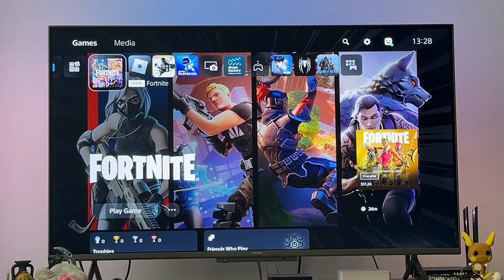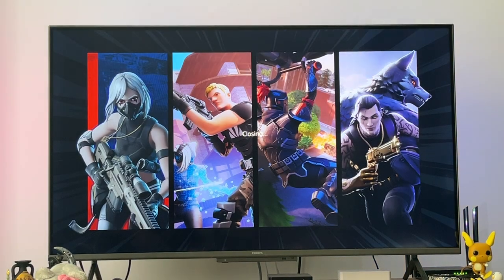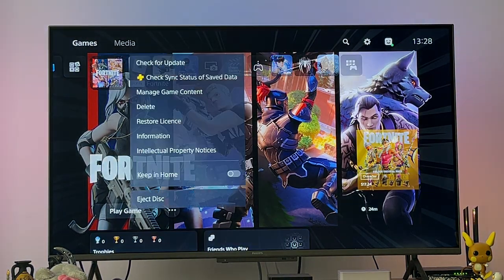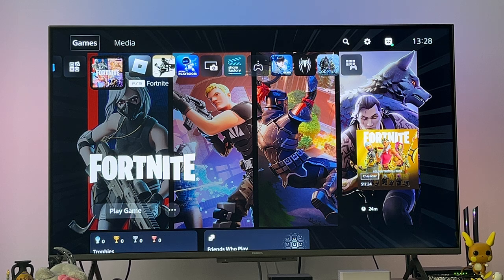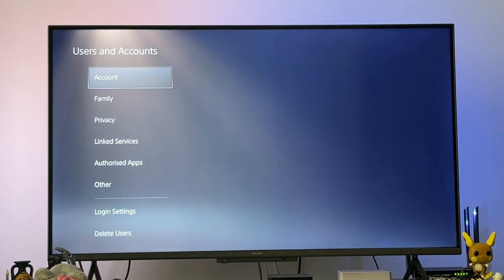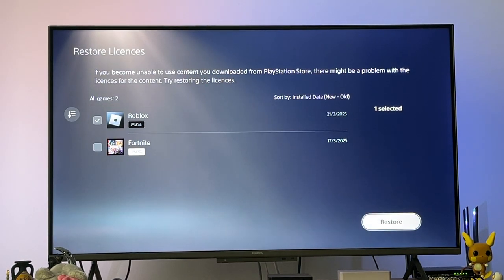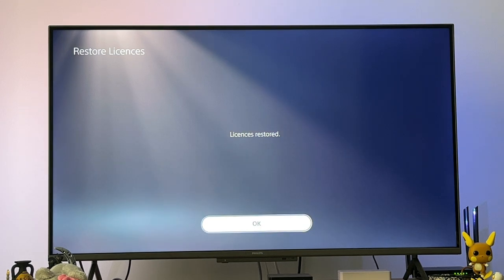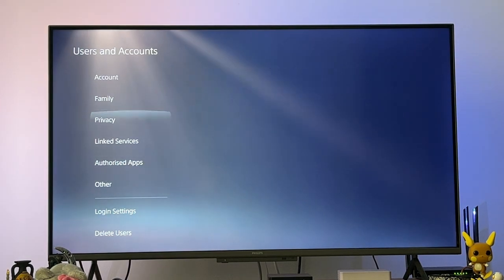How To Update Fortnite On PS5 When It's Not Working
In this video I show you how to update Fortnite on PS5 when it's not working. If you want to learn how to force update your Fortnite on Playstation 5 when it's stuck on checking for updates then this is the tutorial for you.